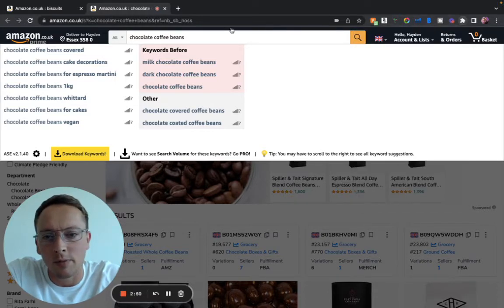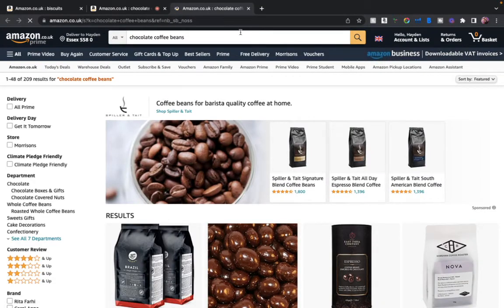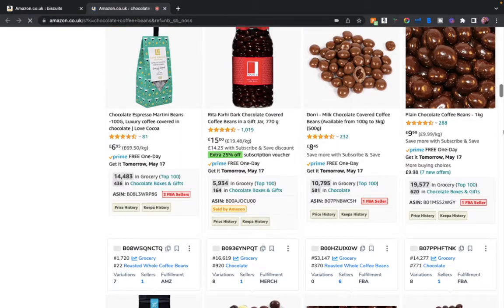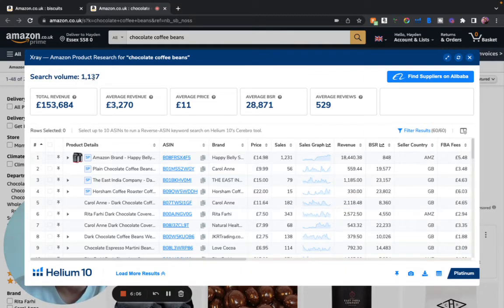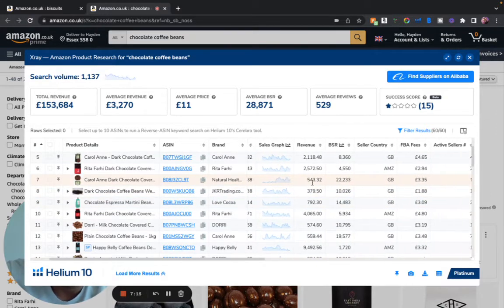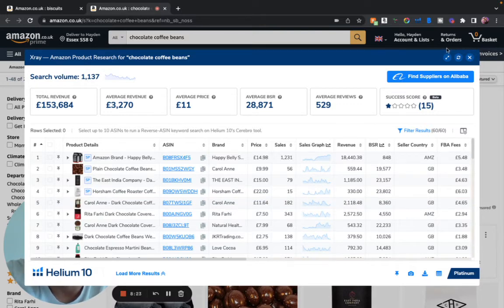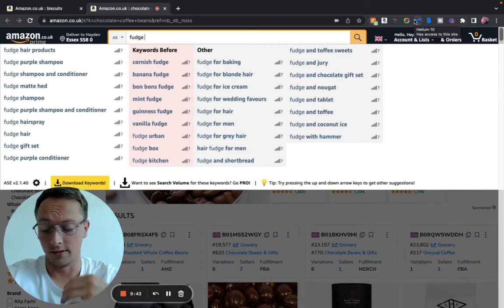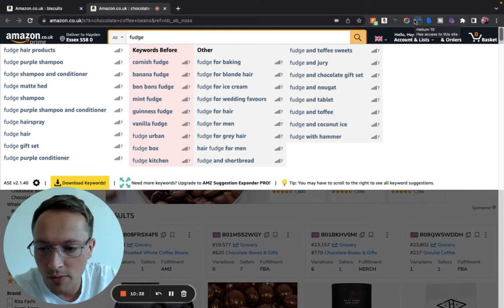EASY Product Sourcing Tutorial For Amazon FBA (3 PART SERIES) With Helium 10 Step by Step (Part 3)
My Accountants (£110 Off services With My Name)

Top Cash back (£5 sign up bonus with this link)

Honey (MUST HAVE free extension)

Amex Gold Business Card (52,000 Amex bonus points with my link!)

ABOUT Hayden

I am an Entrepreneur and 6 figure E-commerce Business/Brand owner. I spend most of my time building my main Company, along with income streams trying to create the life I want for me and my family. I love documenting my journey and sharing what I am doing with others. I also love to travel and meet new people!